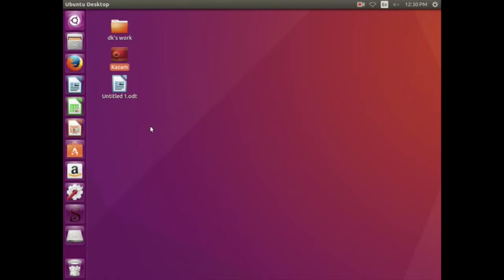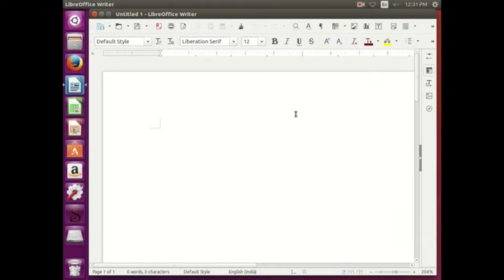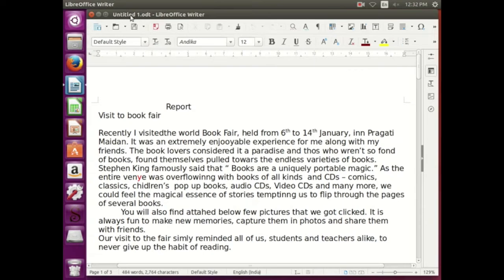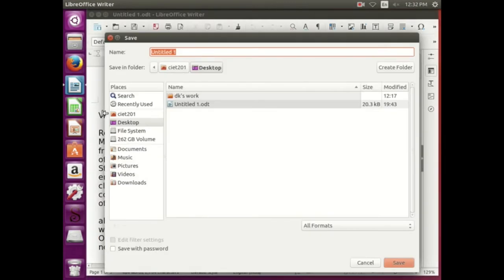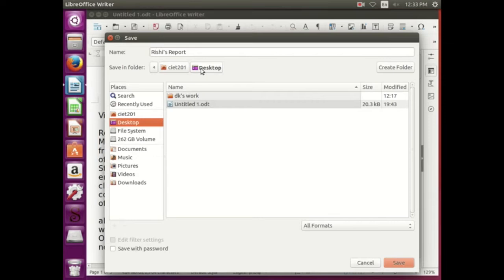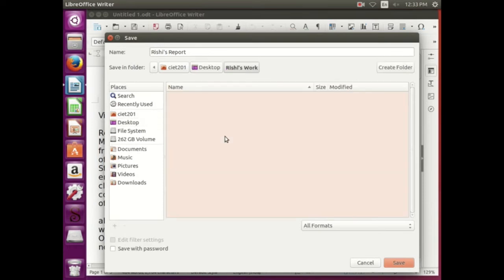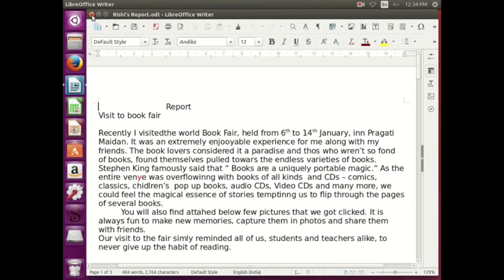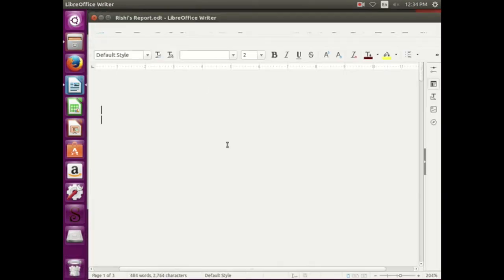Save In and Save As